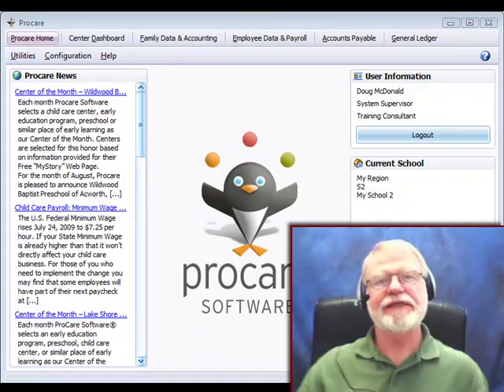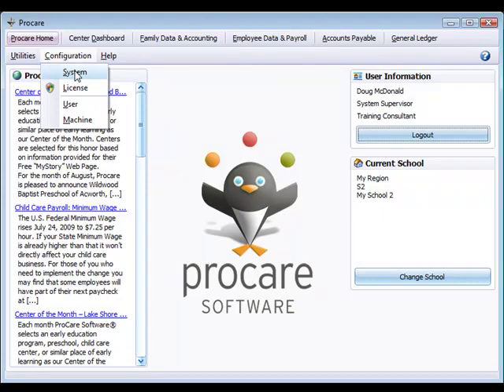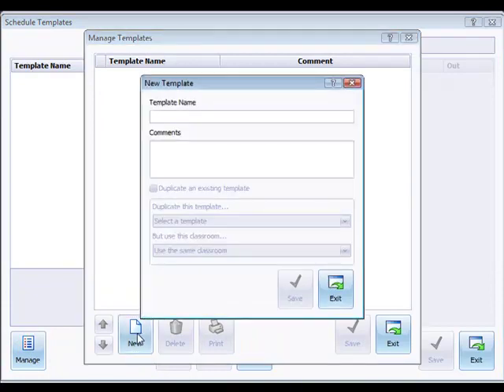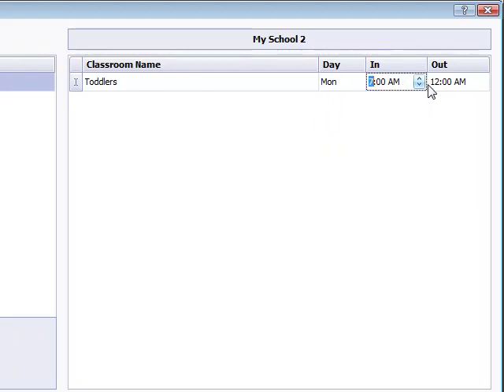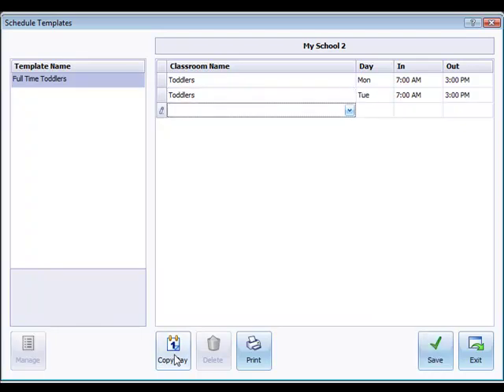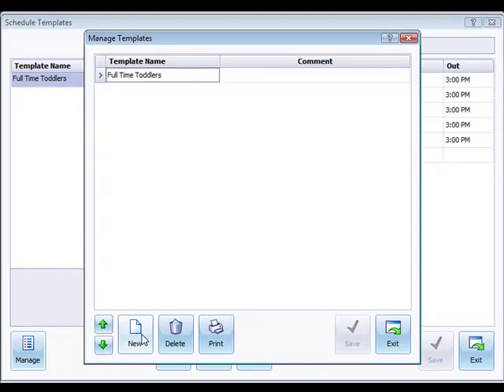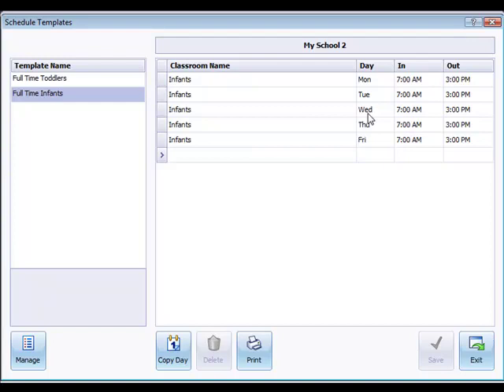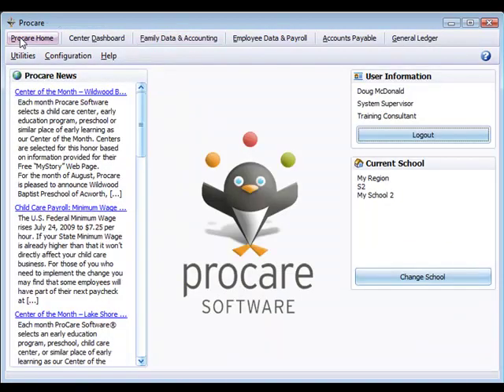Schedule Templates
Set up and save child schedule templates.